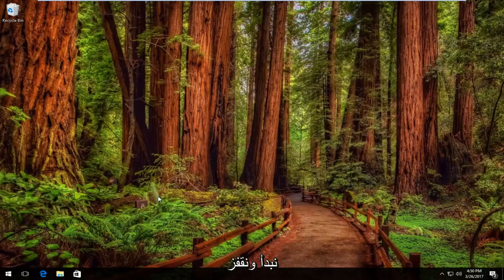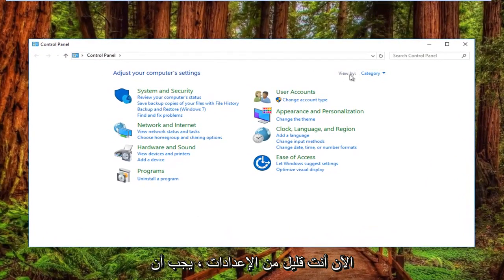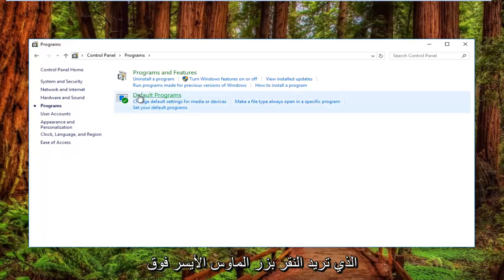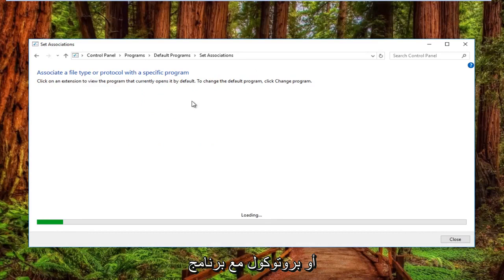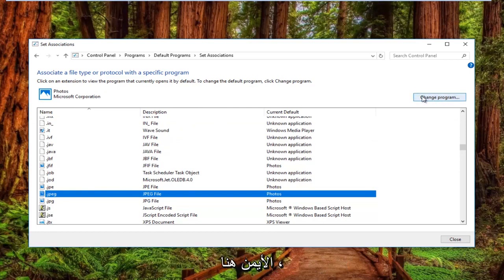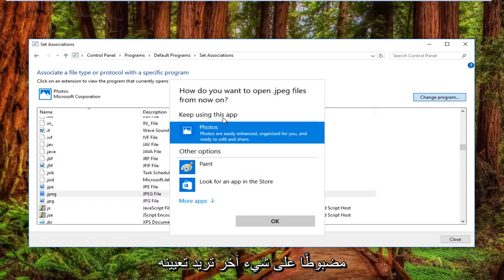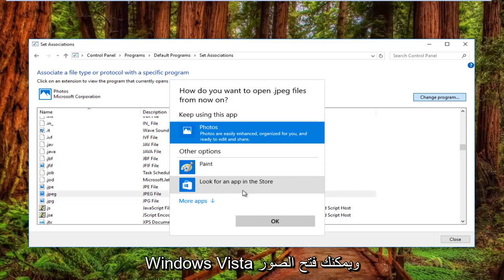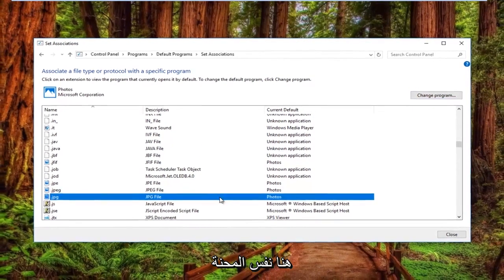[محلول] لا يمكن فتح ملفات JPG في نظام التشغيل Windows 10؟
لا يفتح نظاما التشغيل Windows 10 و Windows 11 الإصلاح السريع لملفات jpg. لا يفتح Windows 10 ملفات jpg و Windows 10/11 لا يفتح الصور